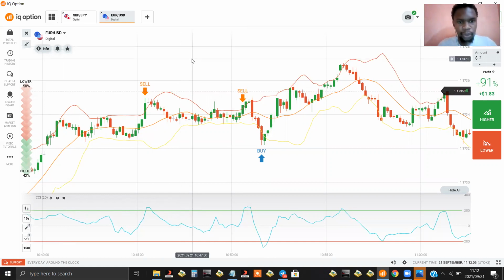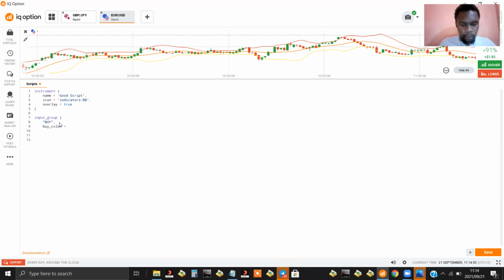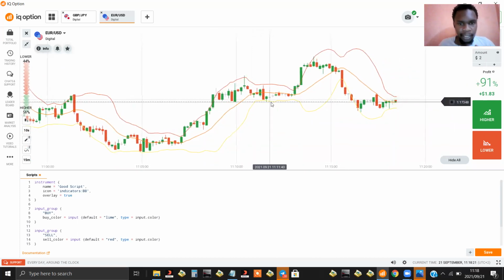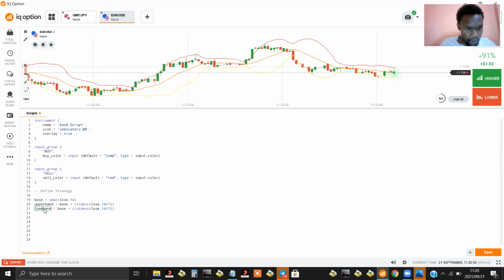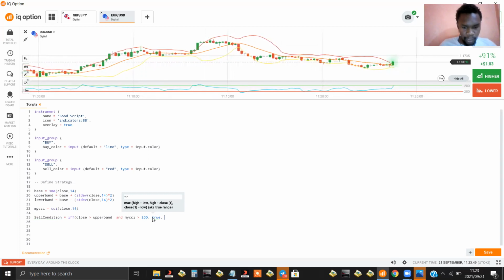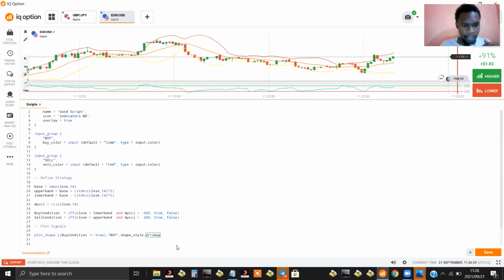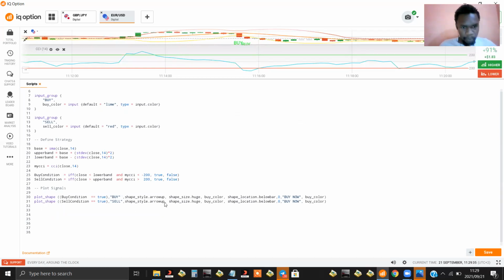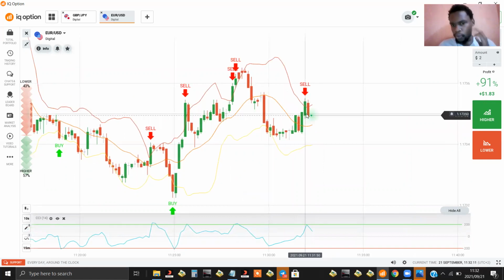How To Create Your Own IQ Option Script - 100% Free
► In this video I teach you how to create your own IQ Option Script based on your own strategy, I use an example strategy which uses the Bollinger Bands and CCI Indicators.

► Download AMAZING Free Script & Telegram me for signals